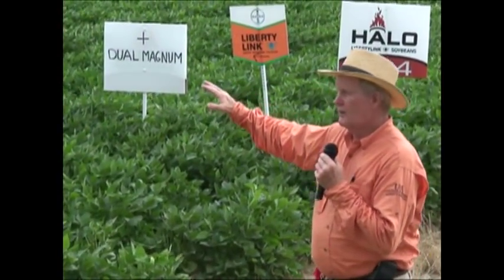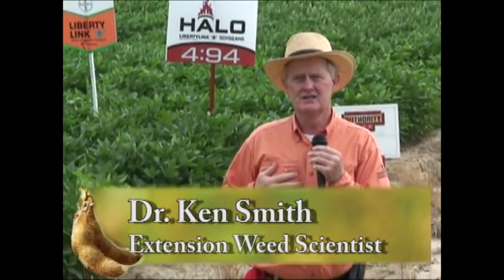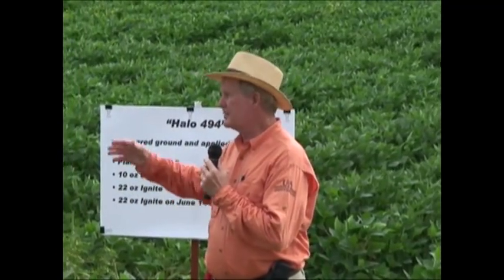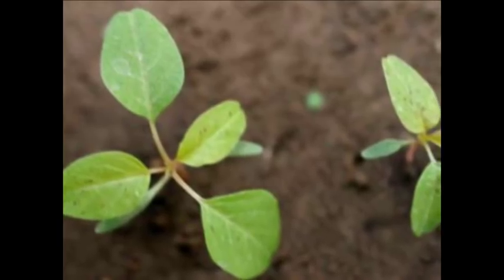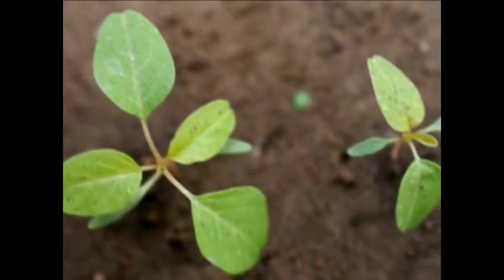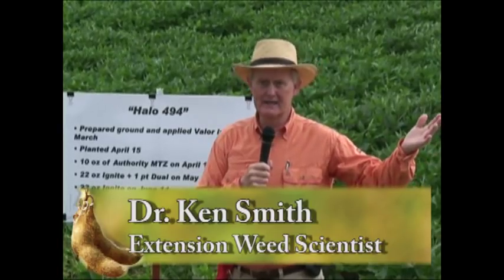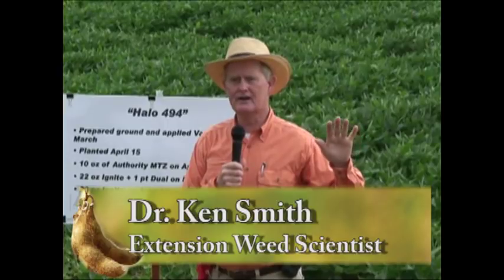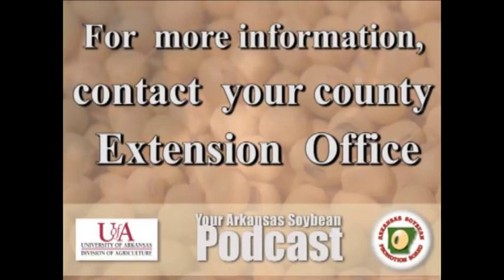Time Spray Critical for Pigweed Control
Ken Smith discusses the importance of the timing of sprays to control herbicide resistant weeds.

In this field, we prepared the ground early on and then applied Valor. And I said well Sid, I think you wasted your Valor because I think you're out too early, this was in March. We're not gonna plant until out in April and our Valor is going be pretty much gone, I think we've wasted it. Well, it turned out we didn't waste it, 'cause come April 15th we had pigweeds already germinated in these fields up here where we did not have Valor. Well, where we did not have the Valor down pre-plant we ended up running a cultivator and going back in and rerunning it again, preparing it and knocking them out. Critical, critical start clean. This big, that's too big to start with, I mean you've got to be clean.